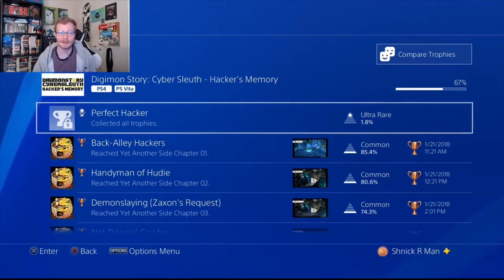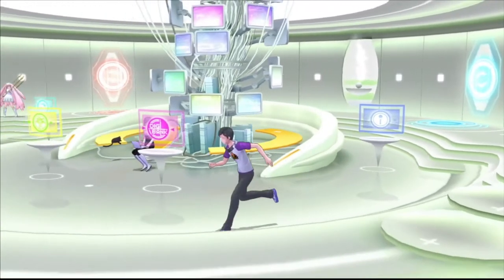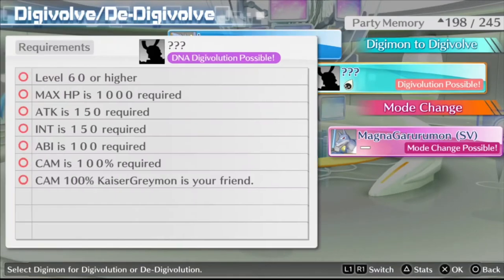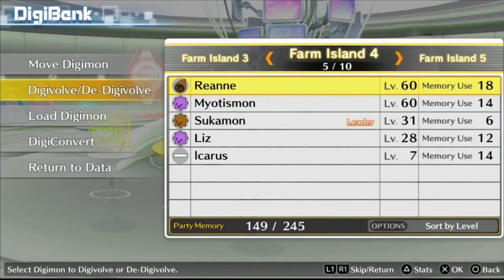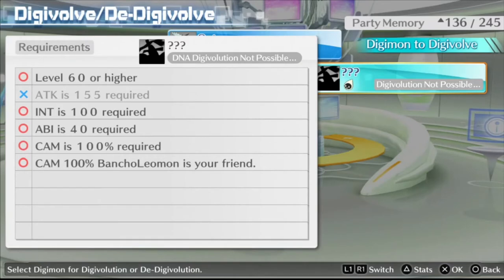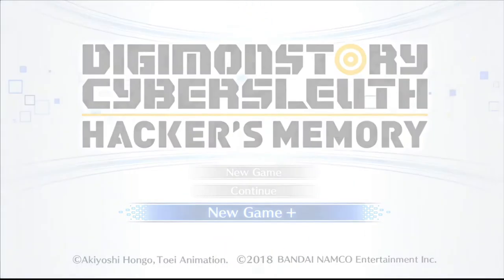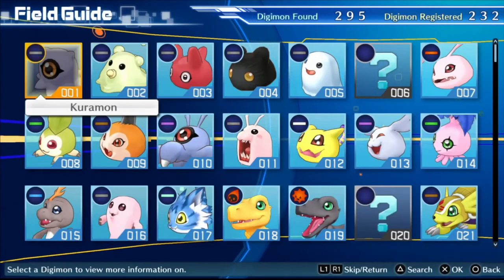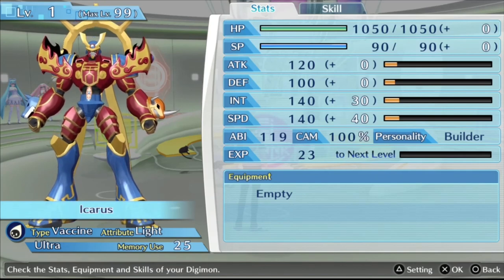How to DNA Digivolve in Digimon Hacker's Memory and Easy Trophies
This video was made to show off five easy trophies that you might miss in Digimonstory Cybersleuth hacker's memory
0:00 Introduction
In this video I demonstrate the basics of getting DNA evolutions, make sure to use CAM and stat raising items. If you need more ABI, you must digivolve and de digivolve until you have enough, it is a tedious process. Susanomon requires you to have a KaiserGreymon and a MagnaGarurumon.

0:25 Dawn of a New Legend

To get Chaosmon you need Bancholeomon and Darkdramon
To get Chaosmon VA you need Bancholeomon and Varodurumon
3:05 Twin Chaos
5:49 Butterfly's Dream
7:05 Digimon Master
8:10 Today's Fill
8:48 Outro